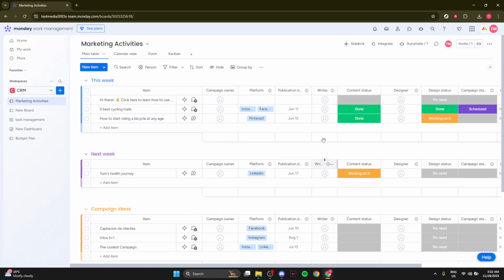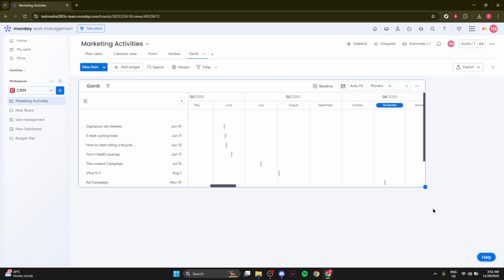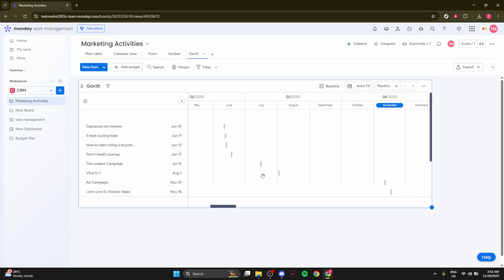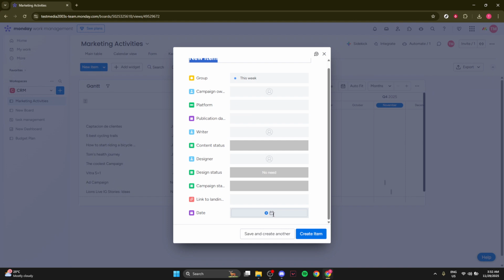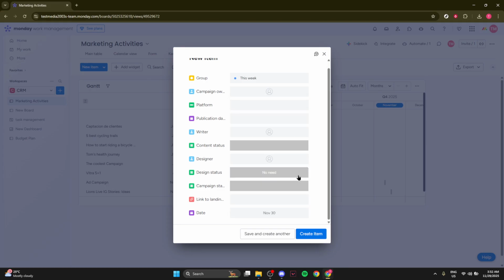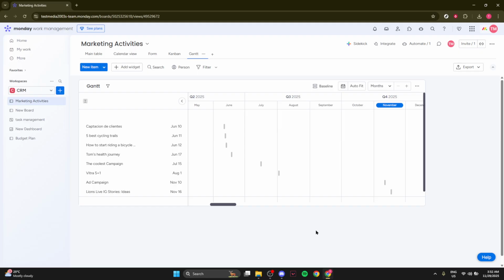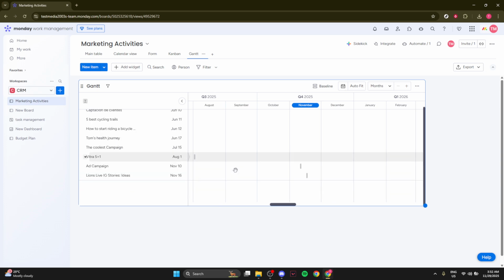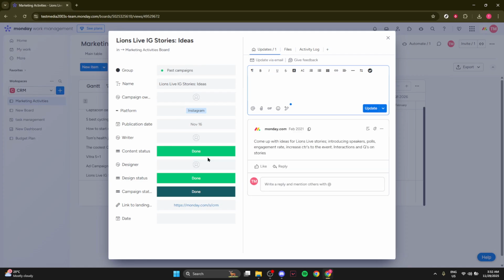How To Add A Milestone In Monday.Com [2026 Guide]